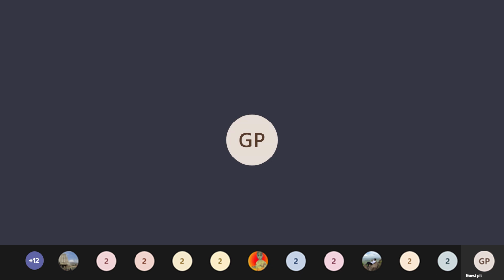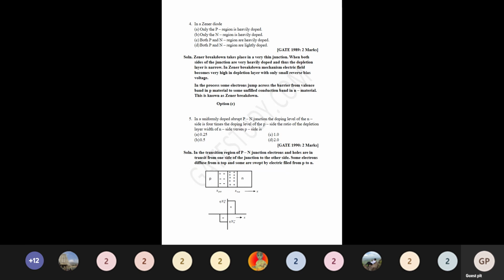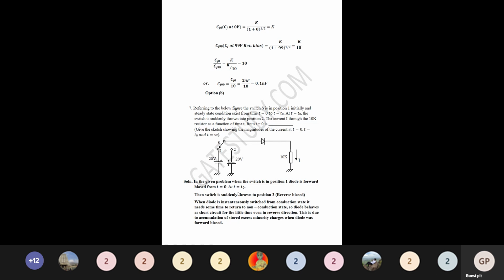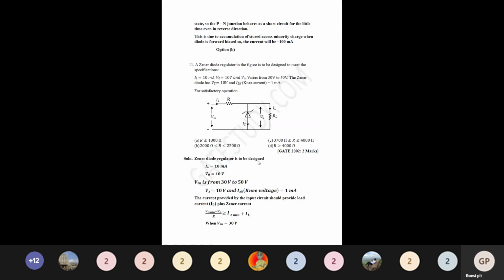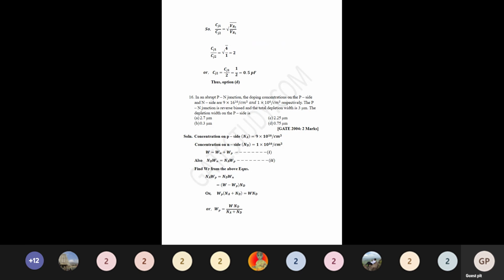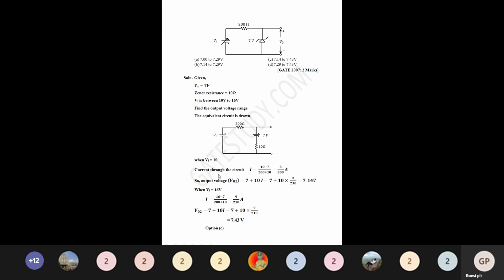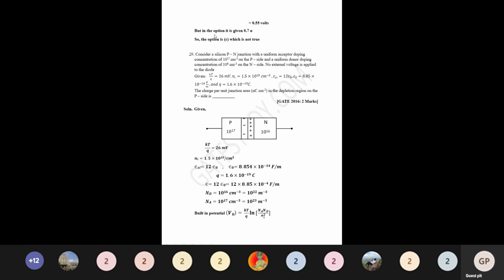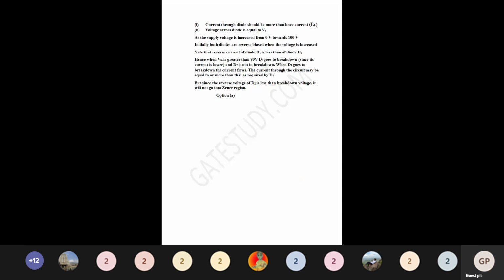PIT GATE CLASS - Carrier transport: diffusion current, drift current, mobility and resistivity.